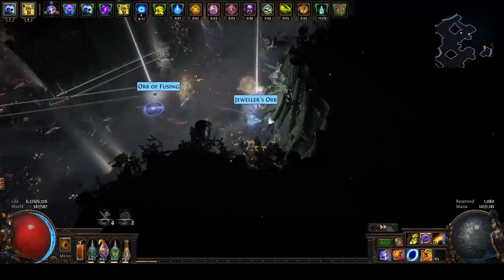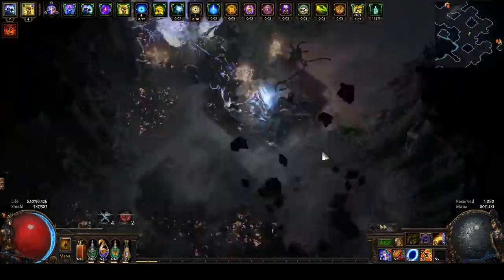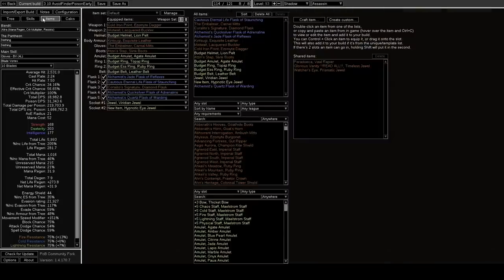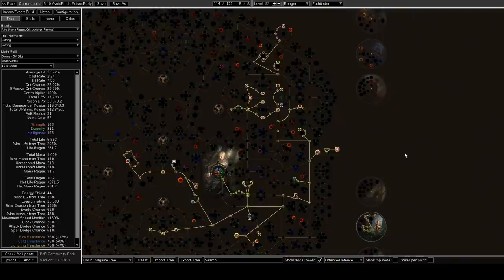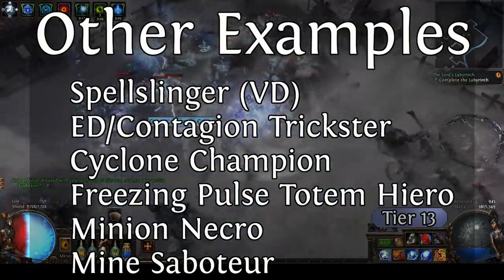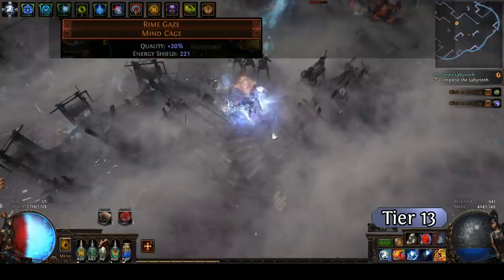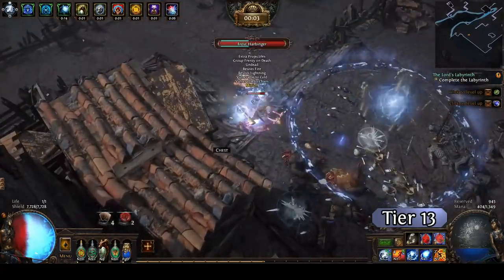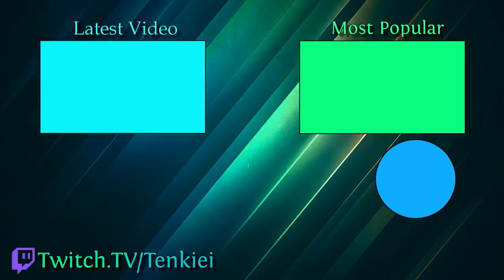Path of Exile, League Start Builds. How Do They work?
In many ways your league starter is your resume. So you should put your best foot forward and set yourself up for success. To help with that I'm diving into two league starter builds, one that I played in the past and one that I am considering for 3.12 and getting into what makes them good league starters and how you can apply this more broadly to other builds.

After making the video and recording the footage I did end up swapping off of Limb for Spine, but the two weapons are pretty similar if you can't get a Spine.

0:00 - Introduction
2:49 - Poison BV PF
5:40 - Wintertide Occultist